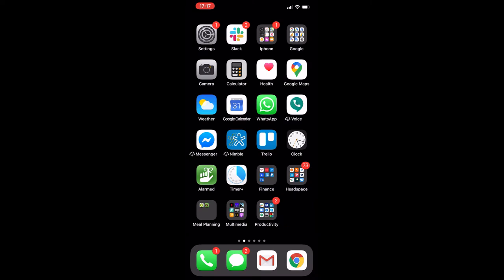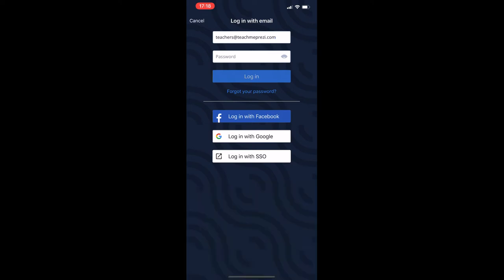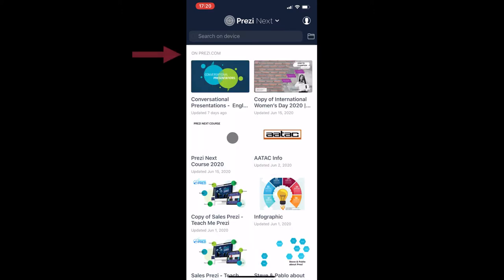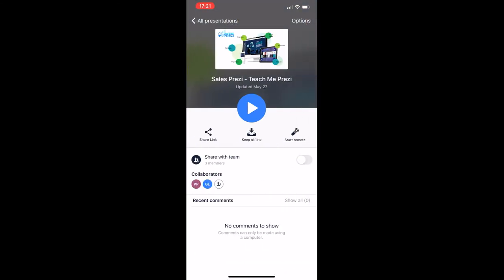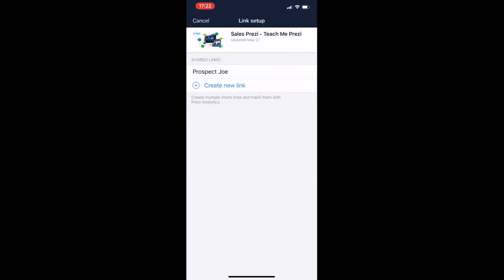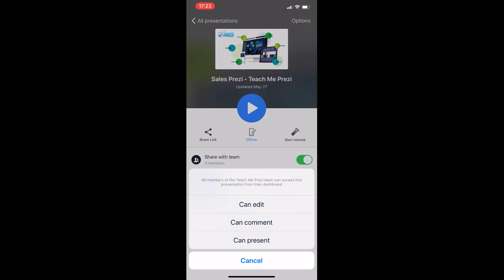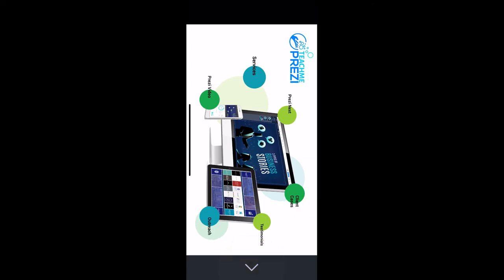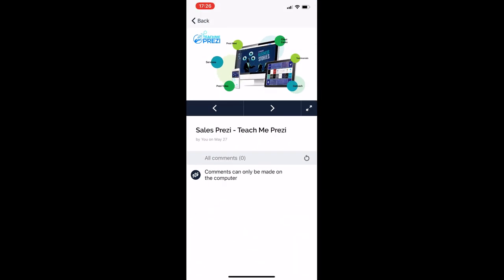Prezi Tutorial: Apps & Prezi Offline on your phone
Prezi has a Prezi App for smartphones, that works for iOS and Android.

Use your smartphone to watch your presentation, use it as a remote clicker and more.